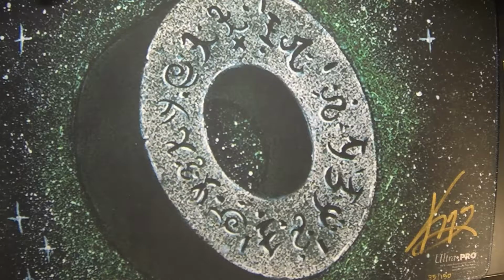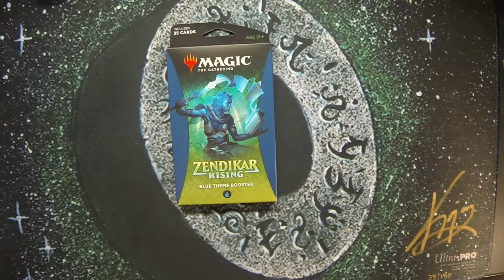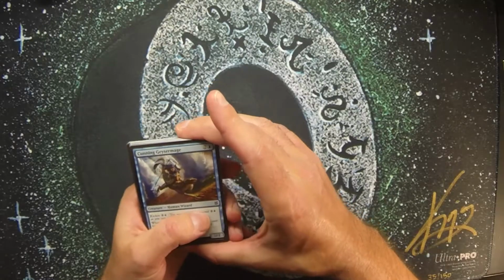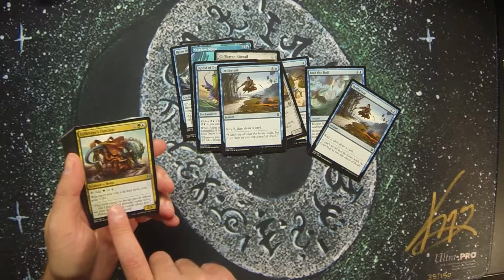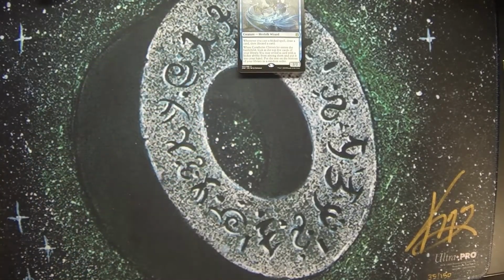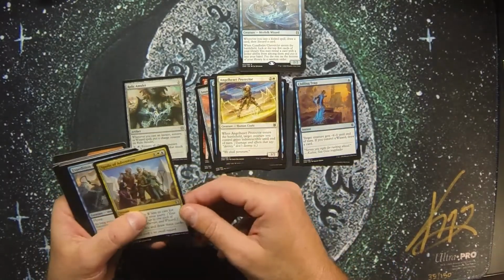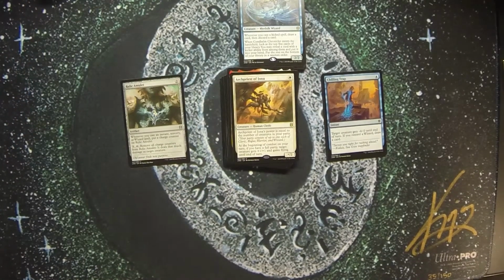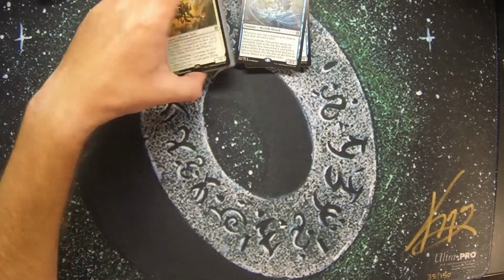Zendikar Rising Theme Boosters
Facebook.com/mtgbulkmythic
Twitter.com/mtgbulkmythic
Instagram.com/mtgbulkmytic